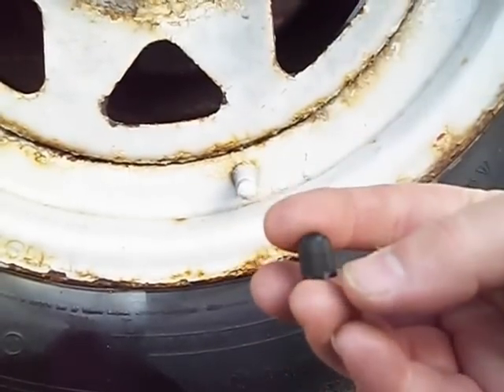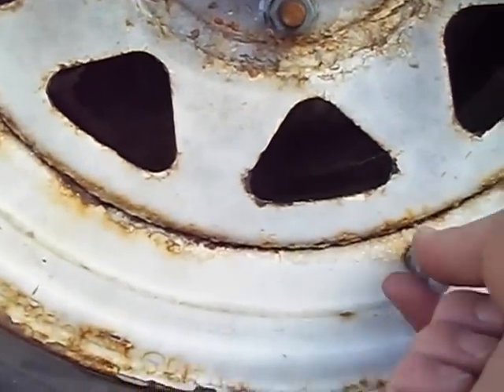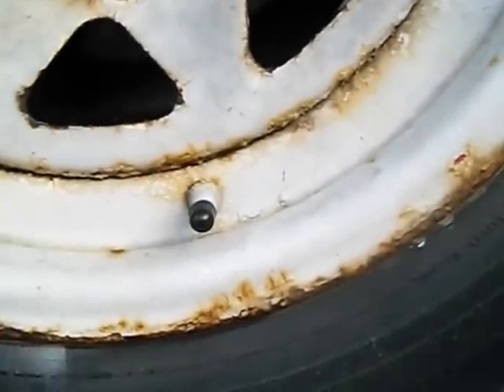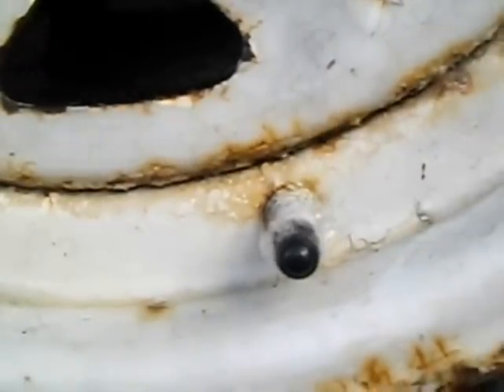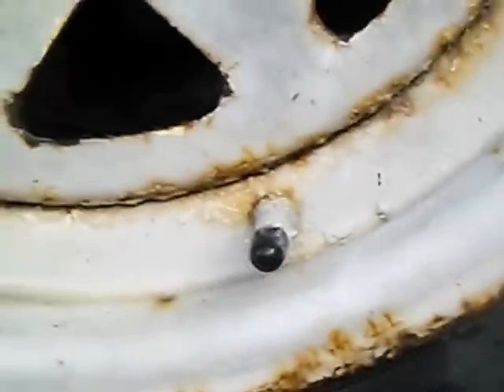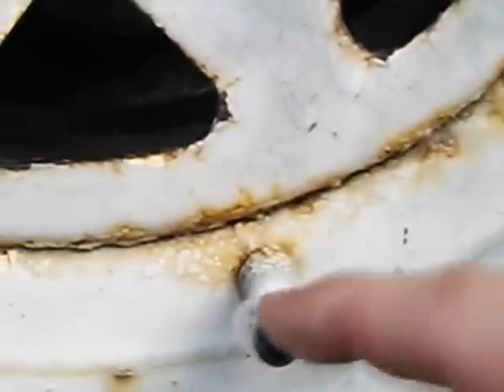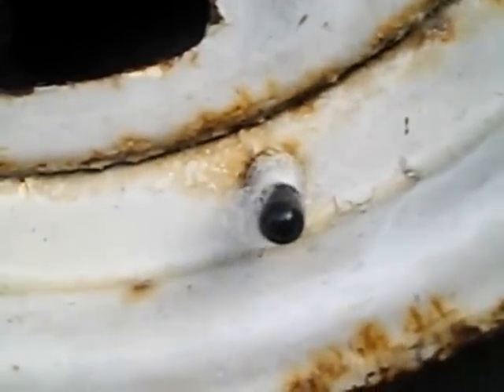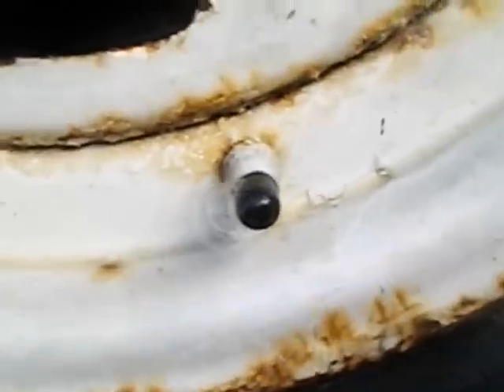valve cap prank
an easy prank you can do